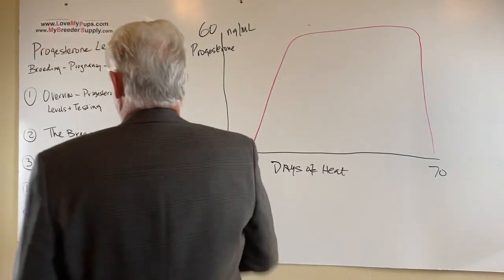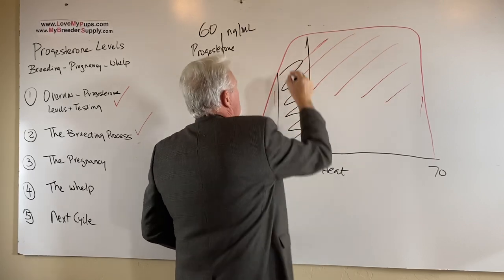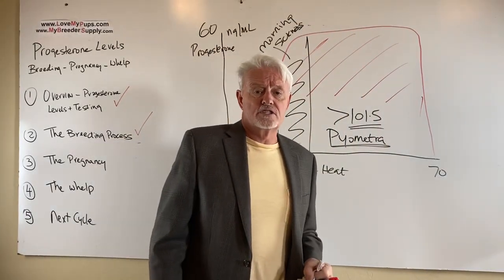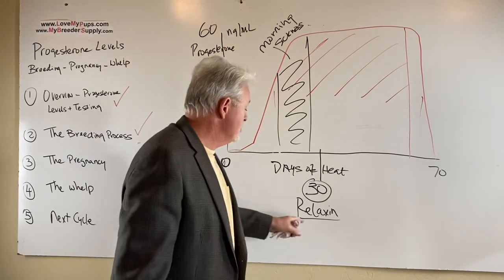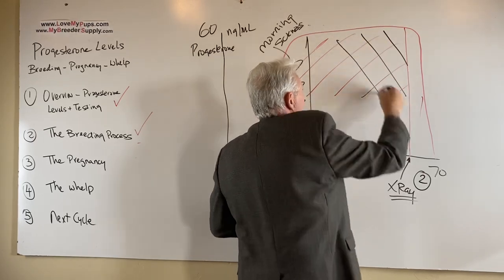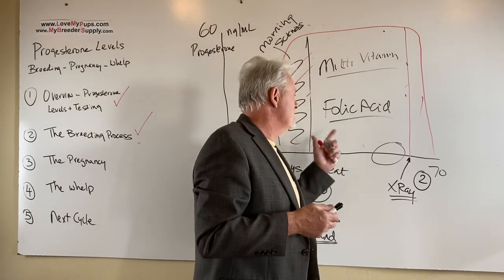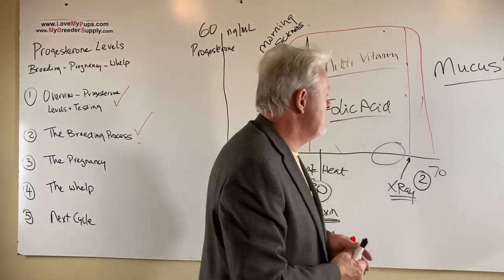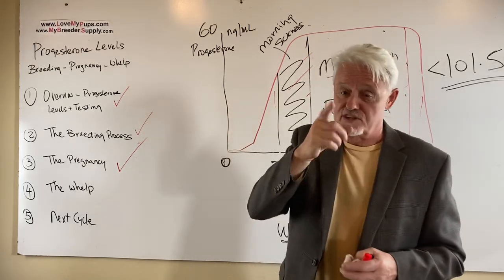Part 3 of 5 Progesterone levels breeding and whelping dogs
5 part series all about progesterone levels in breeding dogs